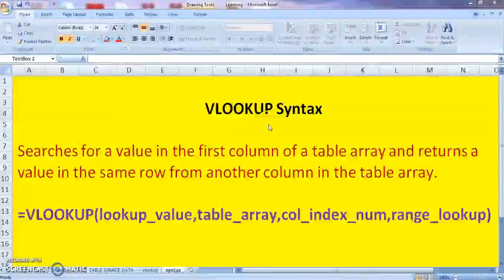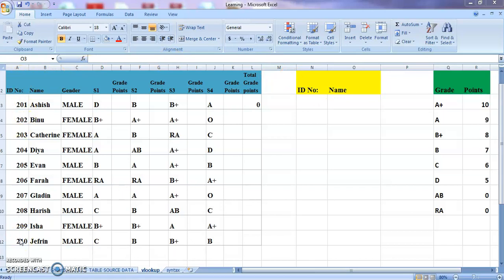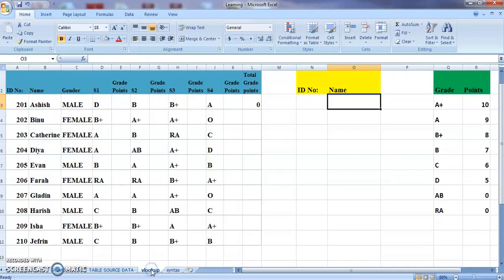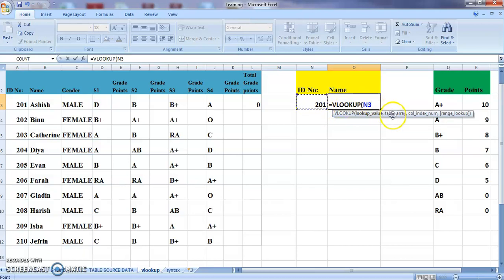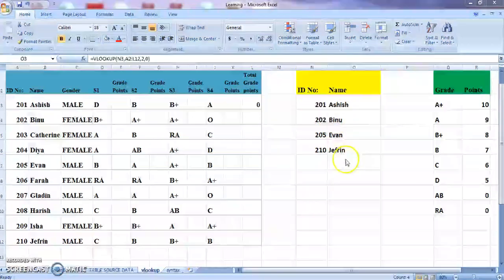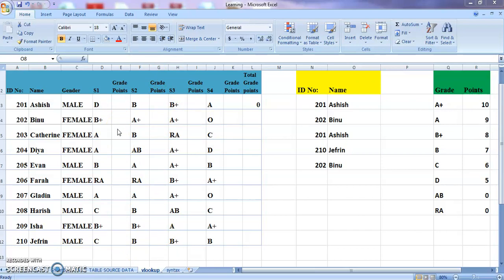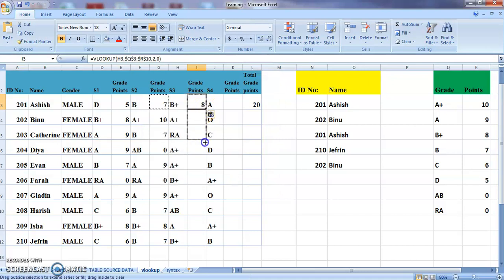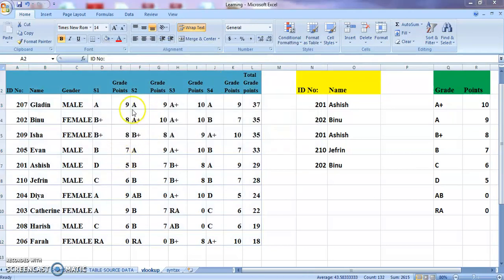Vlookup in Excel with tips to avoid N/A error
In this video with examples Vlookup function in excel is explained in simple terms...This video also includes tips to avoid the errors commonly we perform in Vlookup ...Watch the video till the end and get benefited.